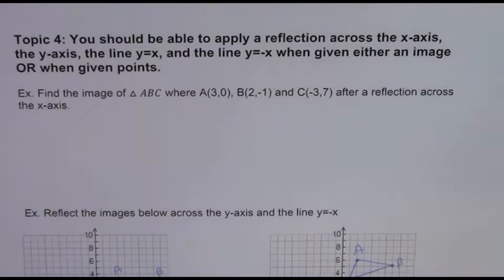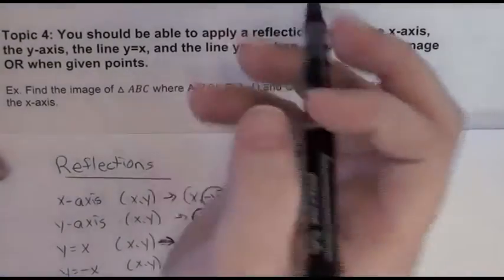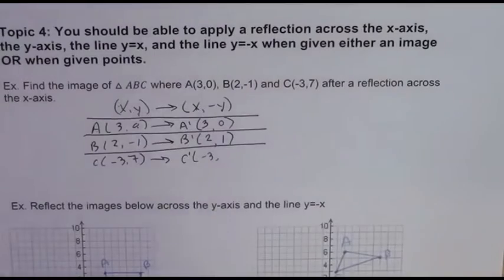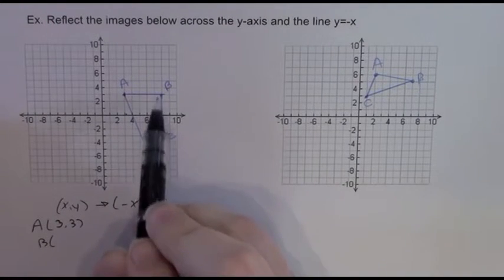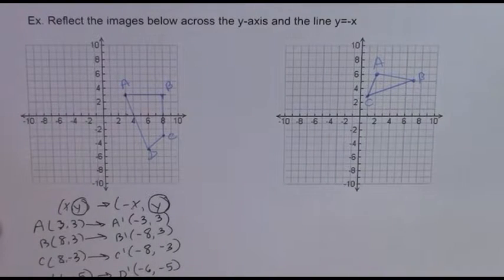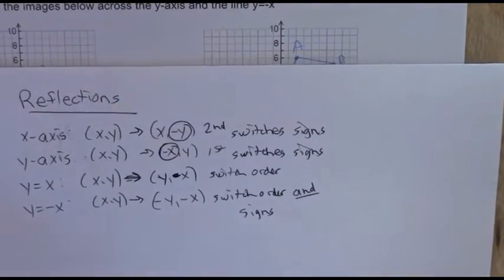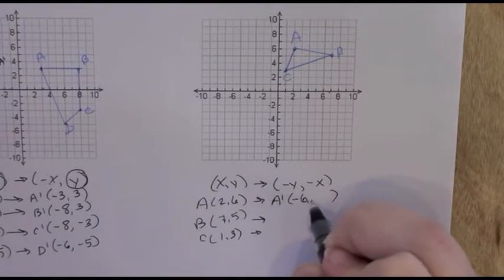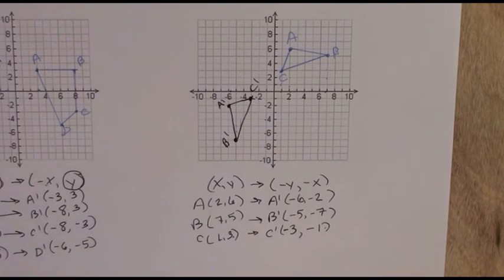Geometry Chapter 4 Skill 4